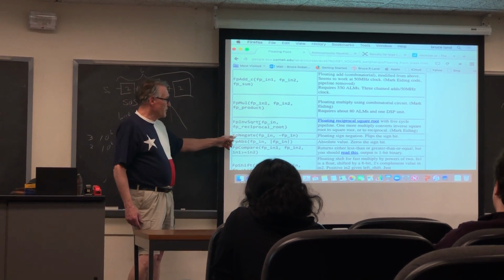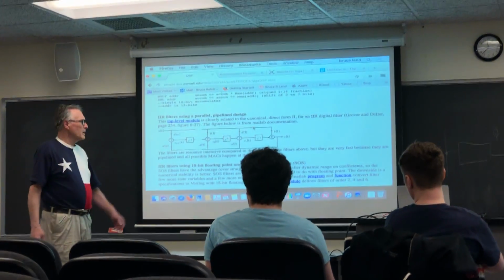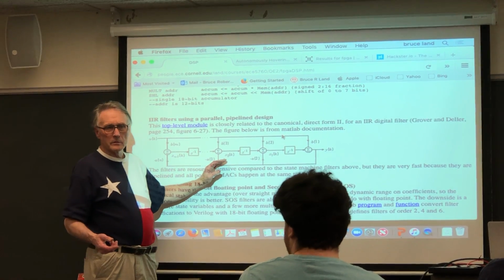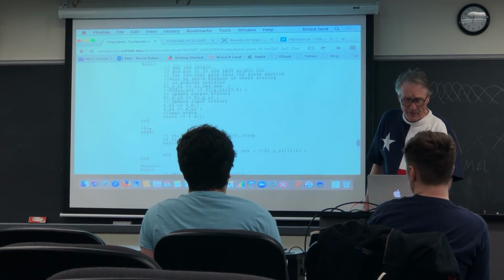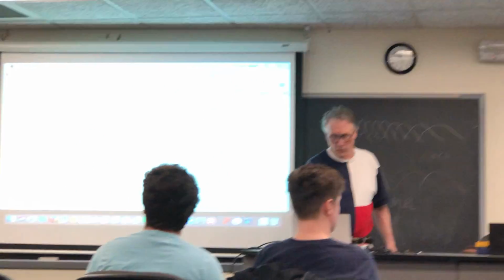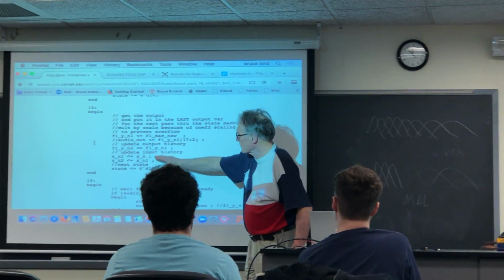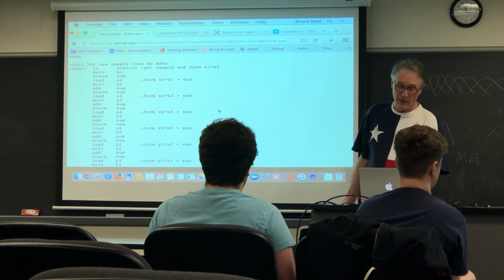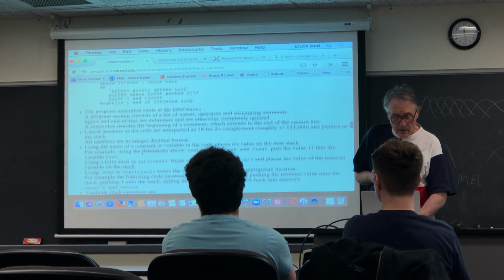#17 floating point, DSP